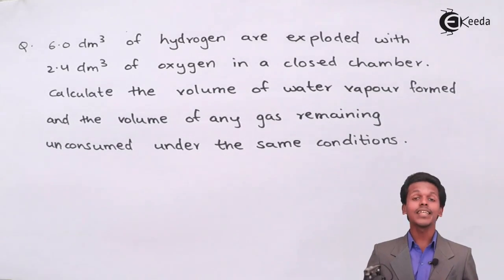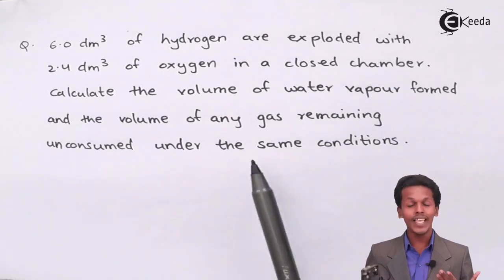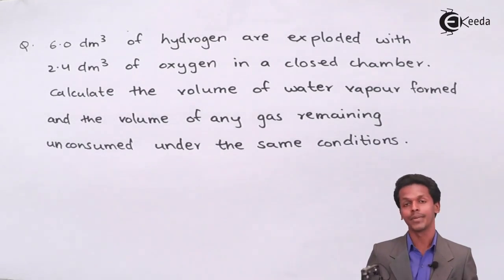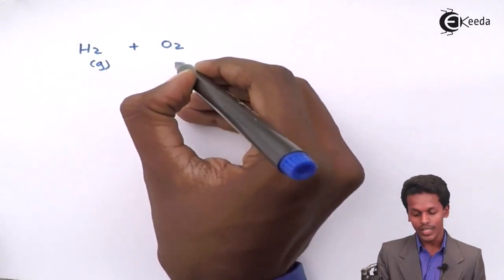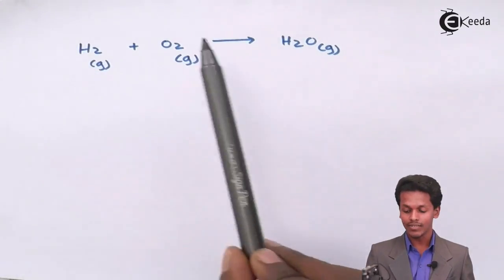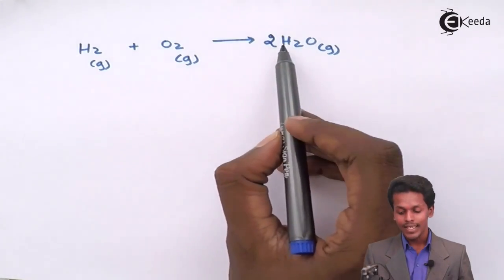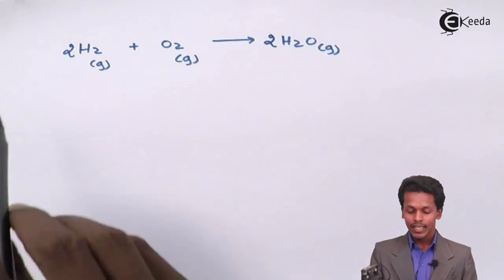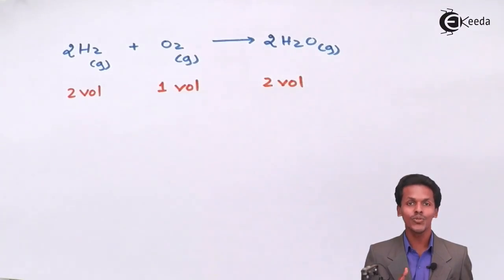Law of Chemical Combination - Problem 2 - Basic Concepts of Chemistry - Chemistry Class 11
Problem 2 Based on Law of Chemical Combination Video Lecture from Basic Concepts of Chemistry Chapter of Chemistry Class 11 for HSC, IIT JEE, CBSE & NEET.

Happy Learning : )